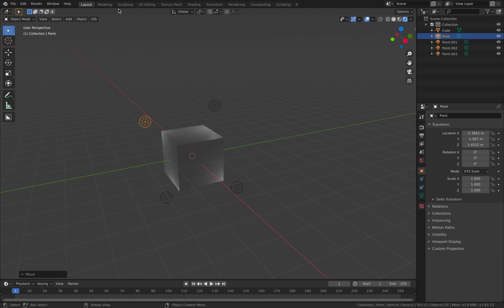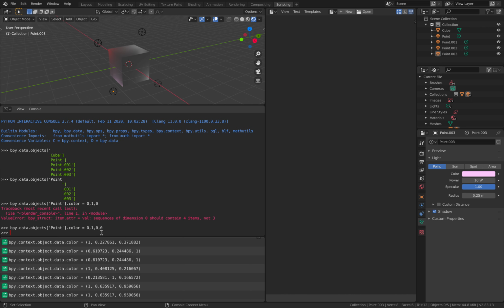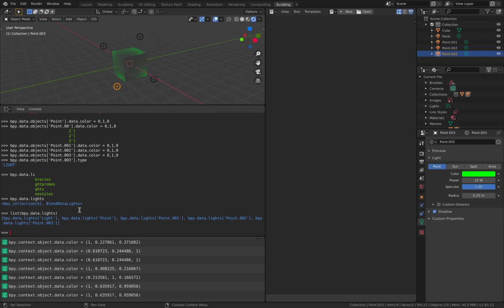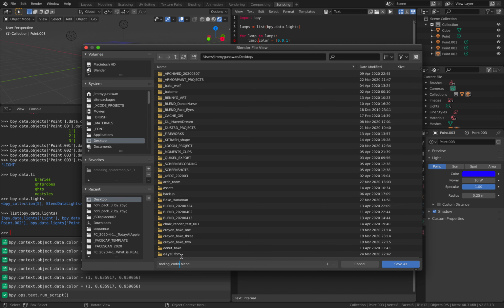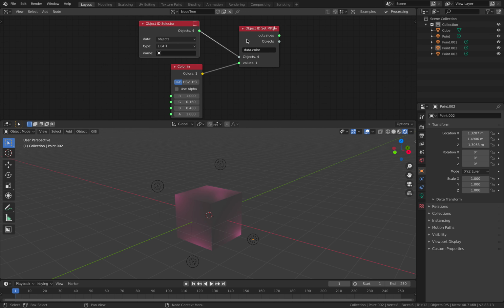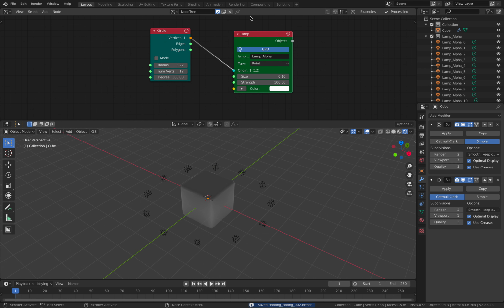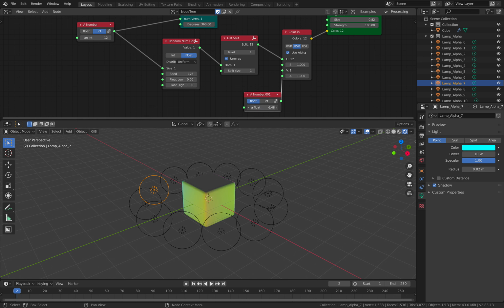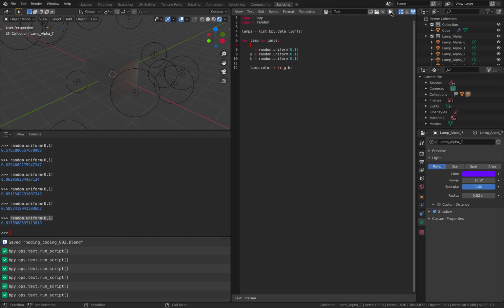NODING CODING Let There Be Lights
In this episode, I am using a bit of Python coding and SV nodes to deal with Lights, to change color of lights.